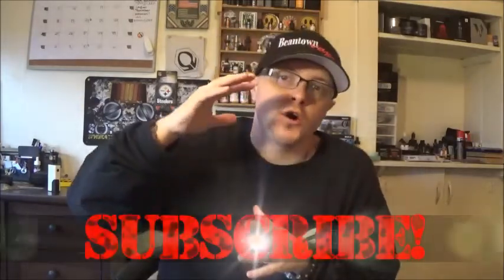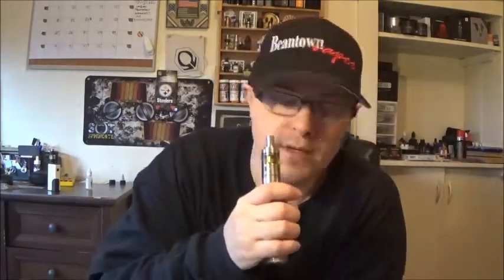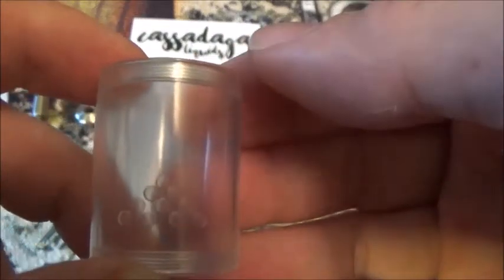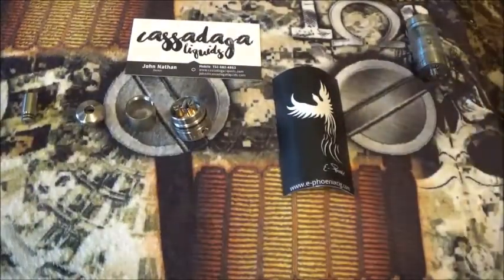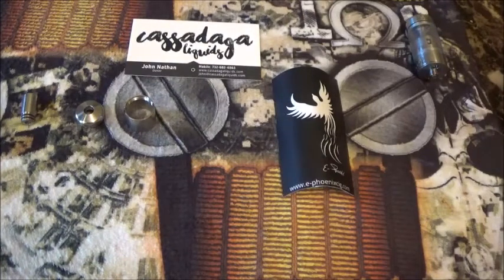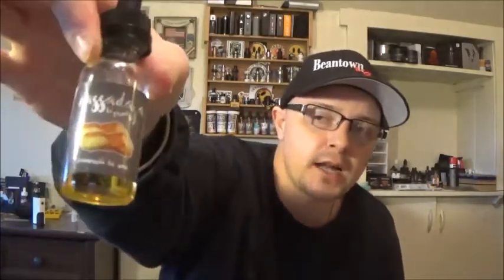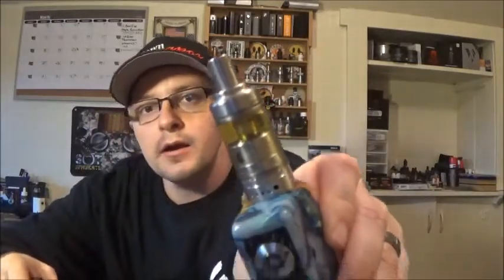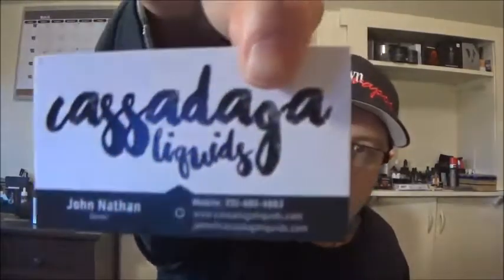HURRICANE RTA V1 3 -CASSADAGA LIQUIDS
Today we reviewed  the Hurricane RTA V1.3  with some Cannoli Ejuice. Cannoli be one is defiantly the ejuice for you if you are a pastry vapor like myself! The Hurricane RTA will change your vaping style forever it sure did for me!! A little pricey but what is a few pennies for a great quality Rta and a great vaping experience!

Links-